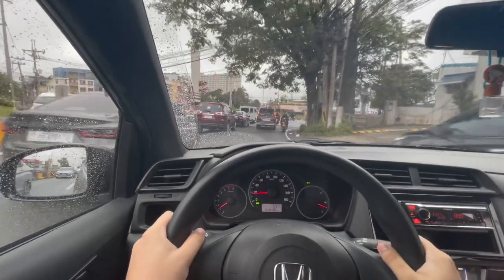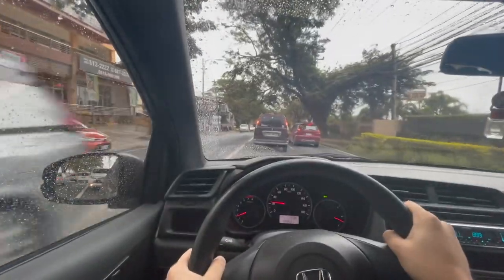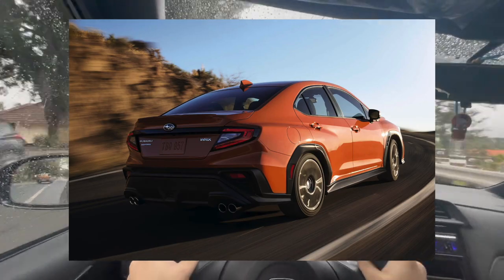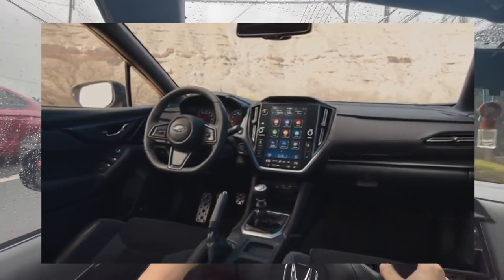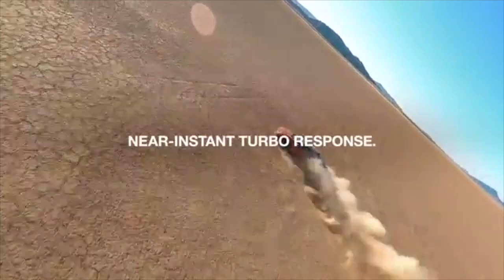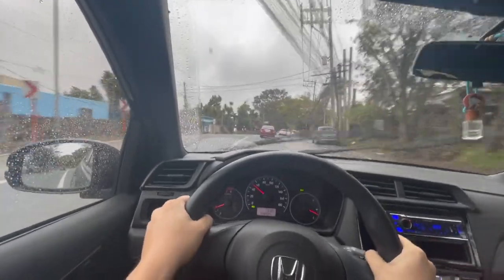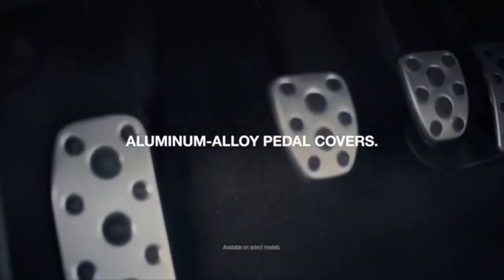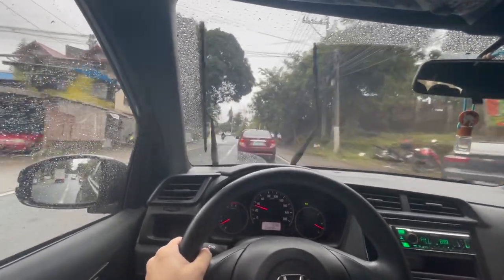Does The 2022 Subaru WRX Deserve A Second Chance?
The Subaru WRX is one of the most popular cars in the car scene. They are used as a track car, drift car, drag car, stance build, car show build etc...

It is loved by many car enthusiasts around the world.

Recently though, Subaru revealed the new 2022 Subaru WRX and it got a lot of mixed opinions. It definitely got a lot of people talking and caused a big reaction in the Japanese automotive industry.  Some liked it and some didn't. Actually a lot of people didn't like the new Subaru WRX. I mean the top trim is only available in a CVT.

However, does this mean we shouldn't consider buying the new 2022 Subaru WRX? I mean the WRX is a great car in general and great platform for car enthusiasts to start a build with. But does this mean we shouldn't give it another chance? or should we look pass all the flaws the new 2022 Subaru WRX have and look at it from another perspective?

That's what we'll talk about in this video.

- Like and thumbs up.

Song Used

- Chill (Prod by. Lukrembo)